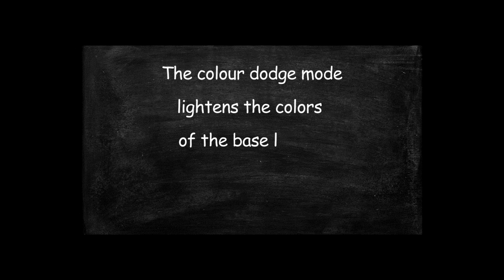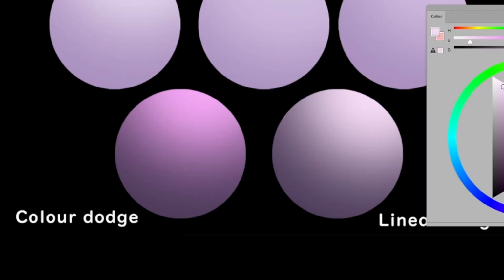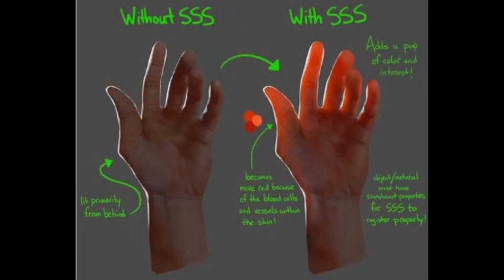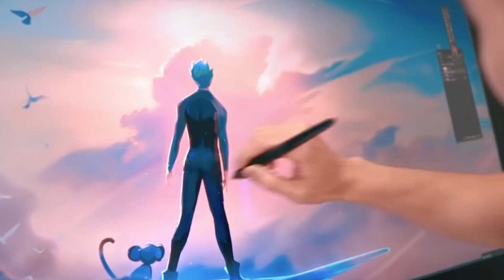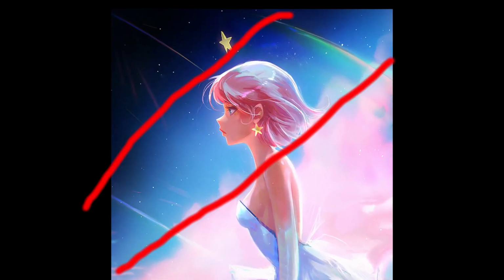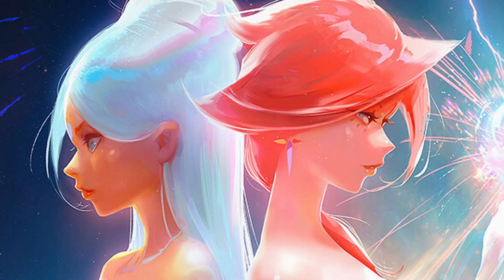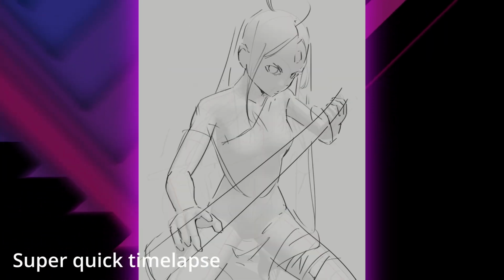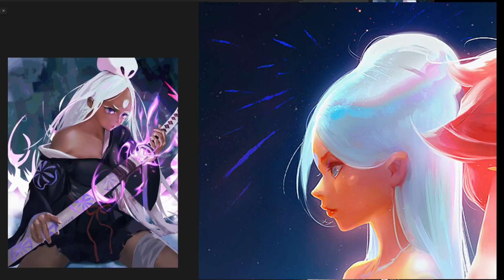Why does ROSSDRAWS use COLOUR DODGE so much?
RossDraws is a legendary Artist/YouTuber who has been in the art space for a long time. In this video, I attempt to uncover some of his techniques with using his infamous go-to blending mode, Colour Dodge.